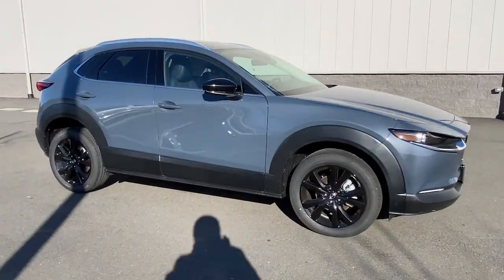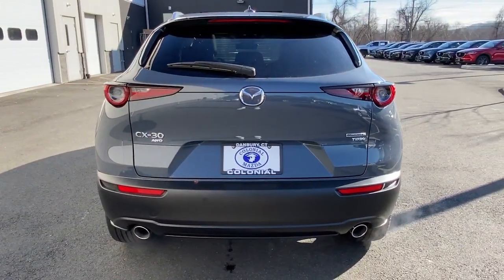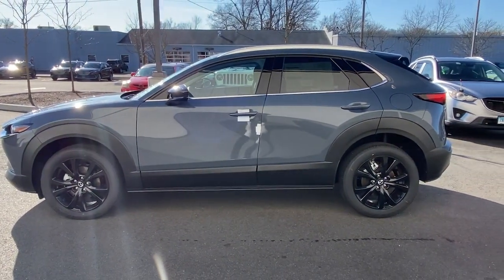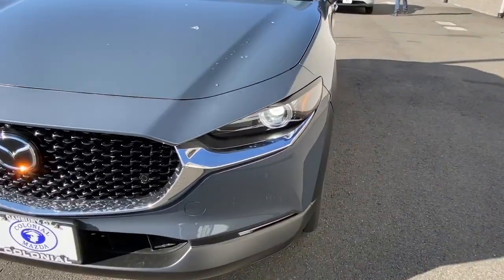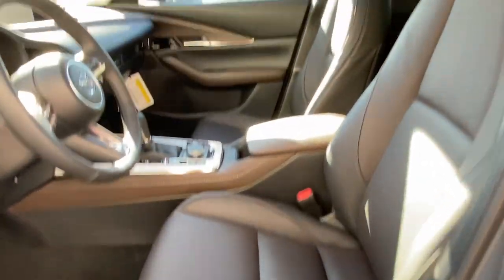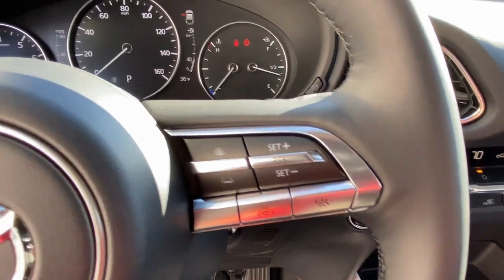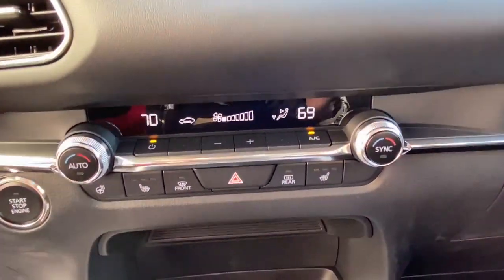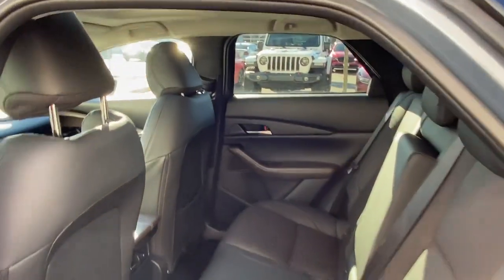2023 Mazda CX-30 Brookfield, Ridgefield, New Milford, New Fairfield, Danbury, CT M13122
Polymetal Gray Metallic New 2023 Mazda CX-30 2.5 Turbo Premium Plus Package available in Danbury, Connecticut at Colonial Mazda. Servicing the Brookfield, Ridgefield, New Milford, New Fairfield, CT area.
2023 Mazda CX-30 2.5 Turbo Premium Plus Package - Stock#: M13122

Colonial Mazda
100 Federal Rd,

Polymetal Gray Metallic 2023 Mazda CX-30 2.5 Turbo Premium Plus Package w/Premium Plus Package AWD 6-Speed Automatic 2.5L I4/br/br22/30 City/Highway MPG